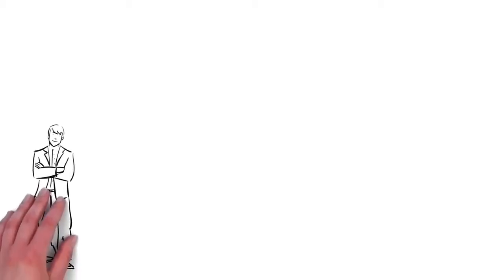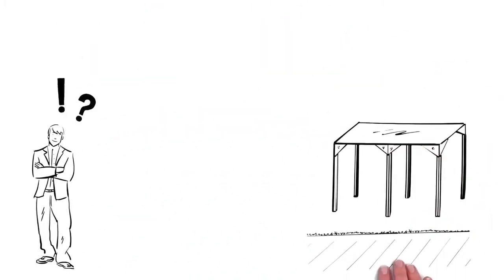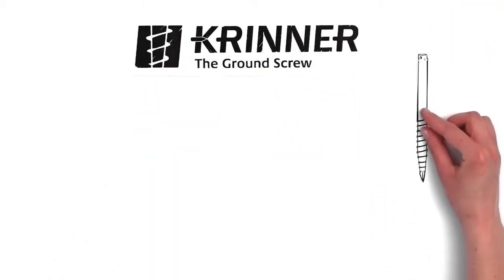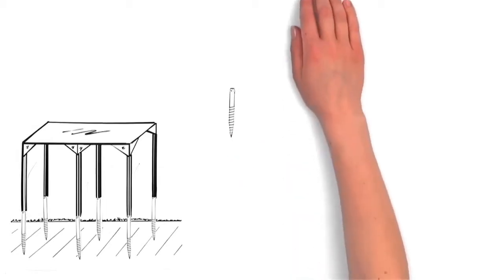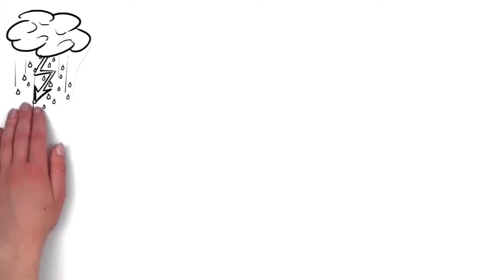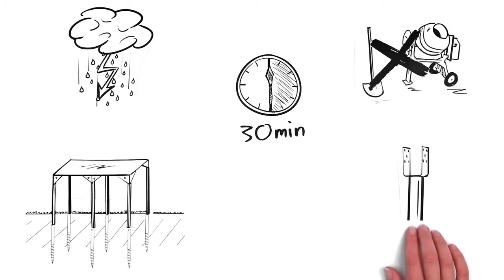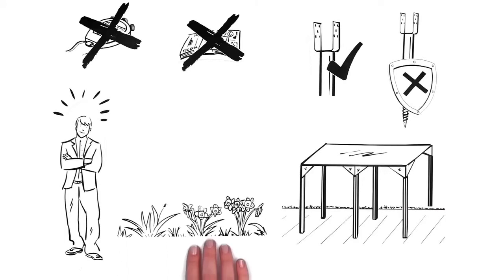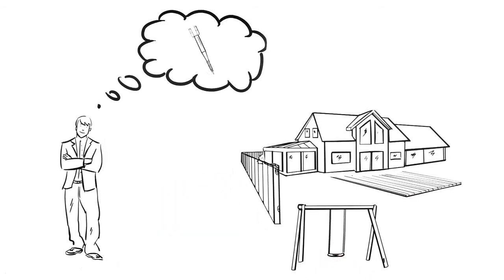ground screw for solar car ports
An excellent explanation of how the ground screw foundation works for solar car port installations.